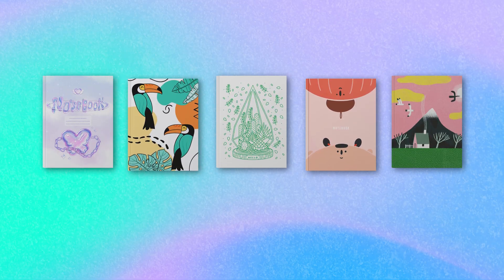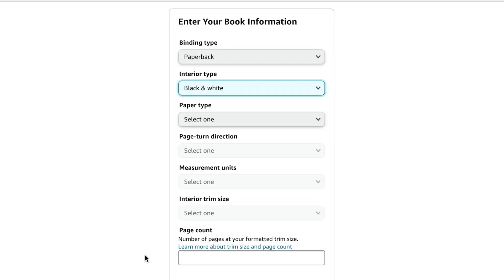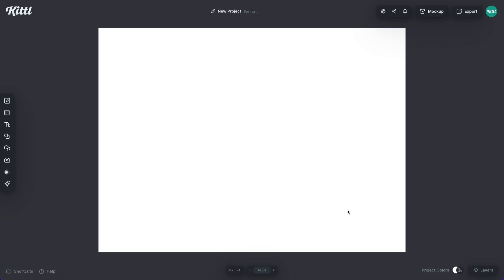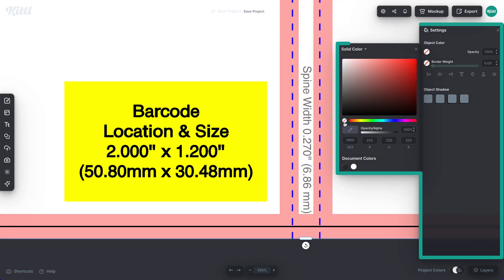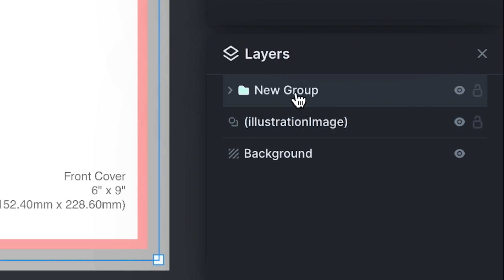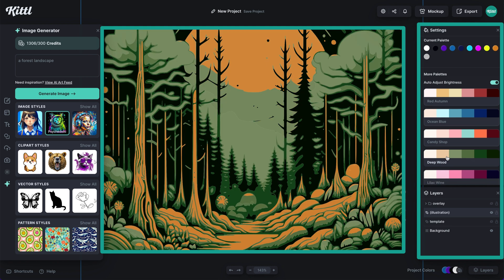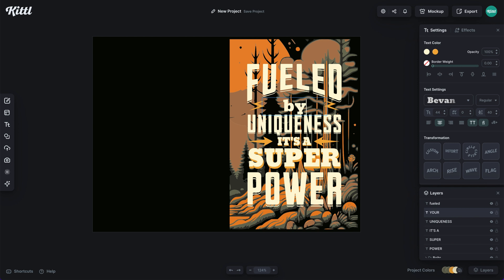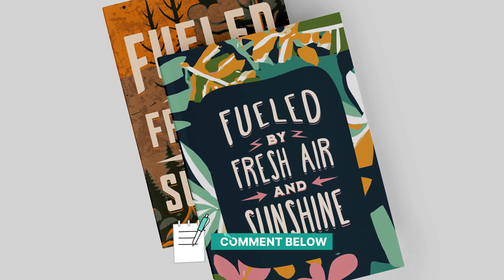How To Make Your First Amazon KDP Journal Covers Using AI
Watch how you can easily use Kittl AI to make beautiful Journal Covers to sell on Amazon KDP. We'll walk you through step by step so that you know exactly how to set up your cover dimensions and make sure the font and back cover are formatted correctly.